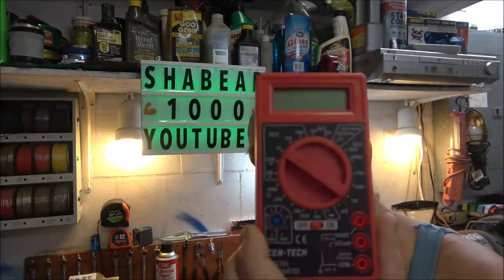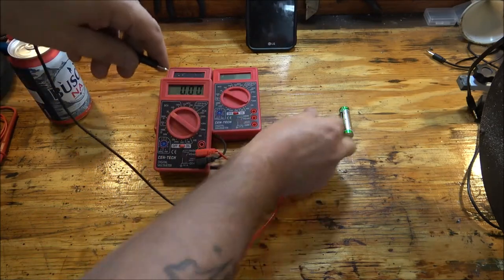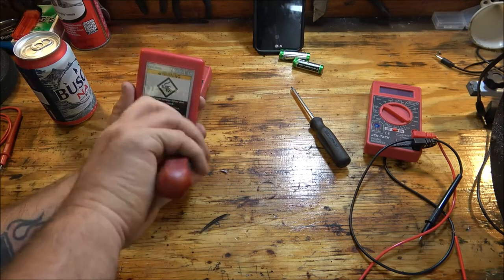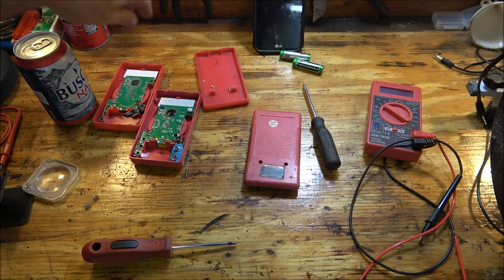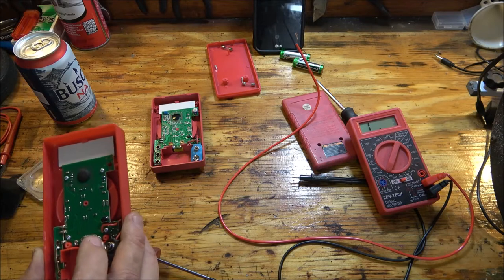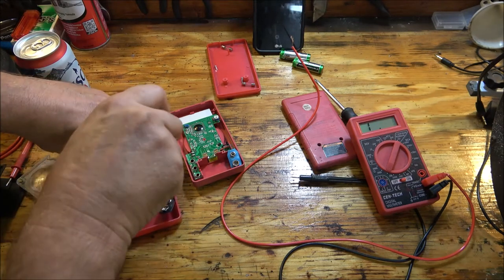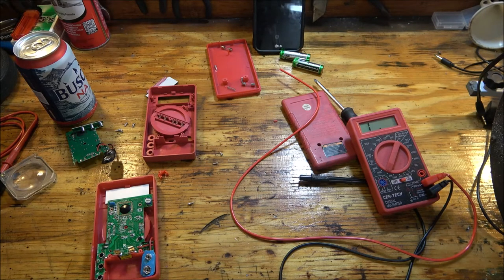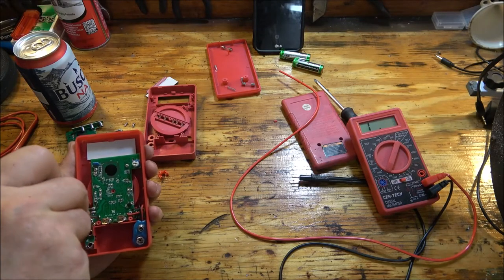Late Night In The Shop S1 E6 Repairing An Old Cen-Tech Multimeter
this was fun cause i have never repaired one before. always willing to try something new.